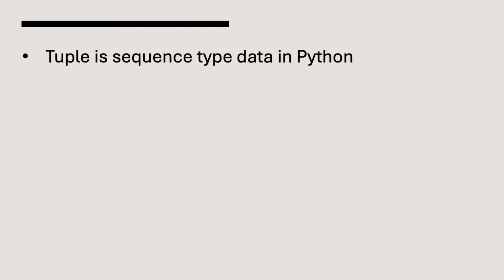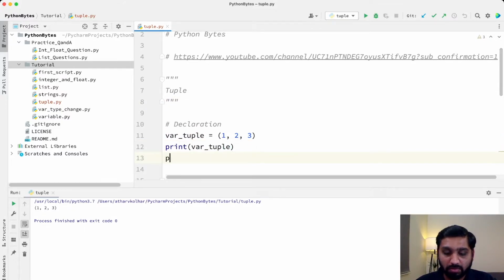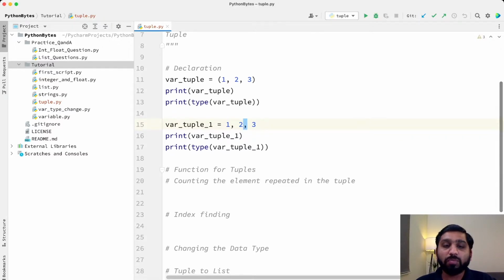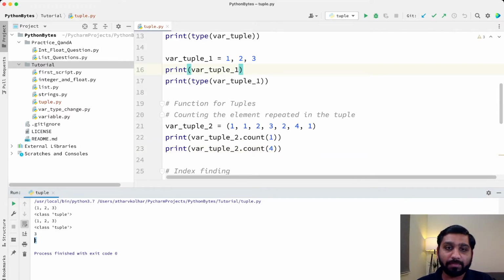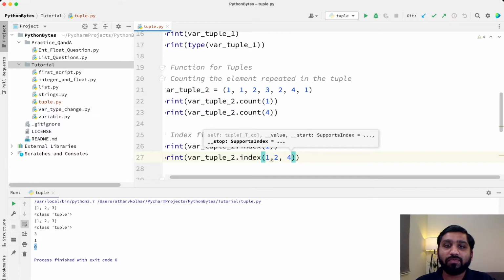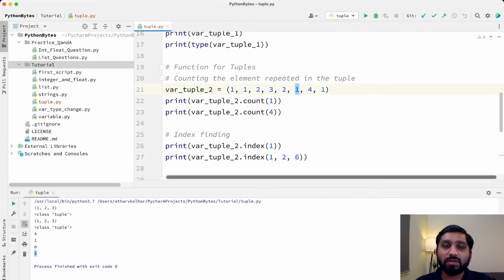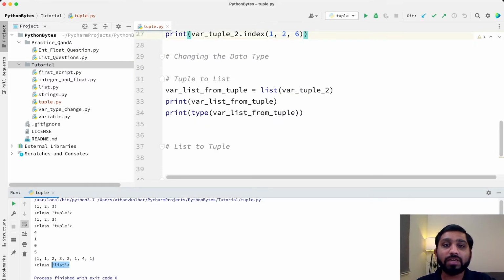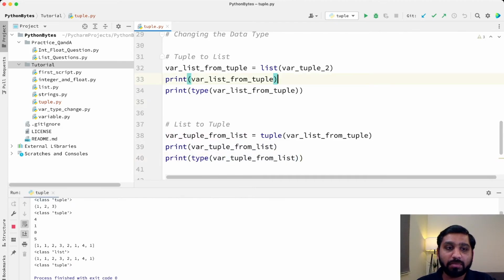Video 10 | Python Tuple | Python Bytes | Python Tutorial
Git Repo for Python Bytes:
Questions:
1. Create a Tuple 'solar_system' of Planets in the Solar System and print the 4th planet.
Mercury, Venus, Earth, Mars, Jupiter, Saturn, Uranus, Neptune, Pluto
2. Print the length of the 'solar_system'.
3. FInd the Index of 'Jupiter'